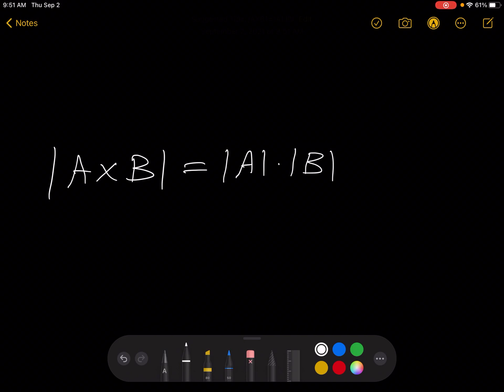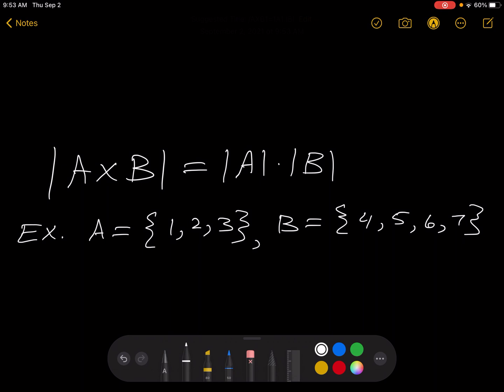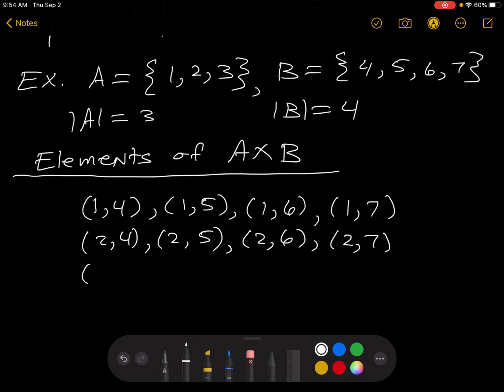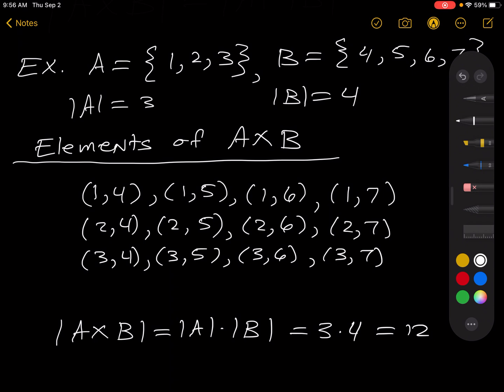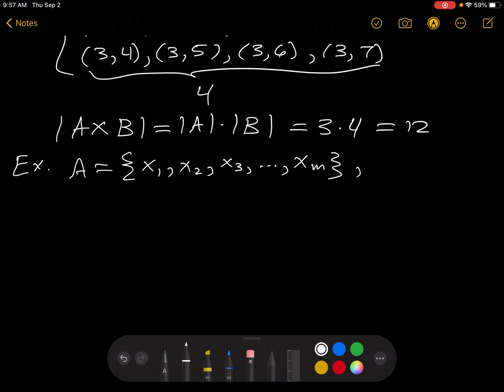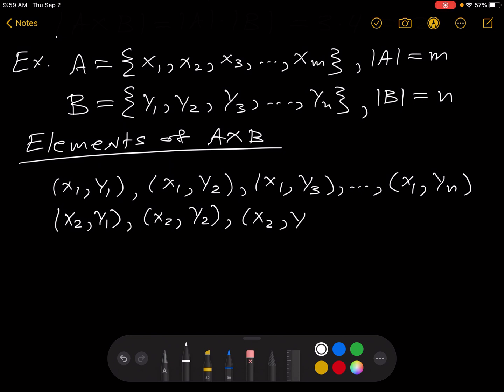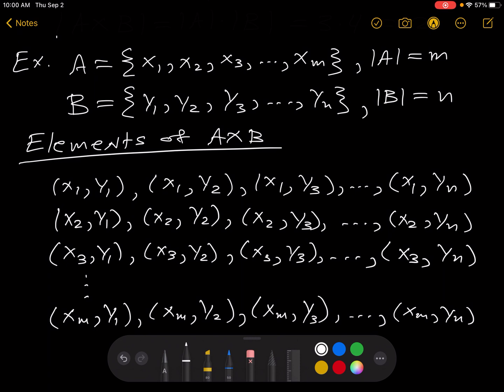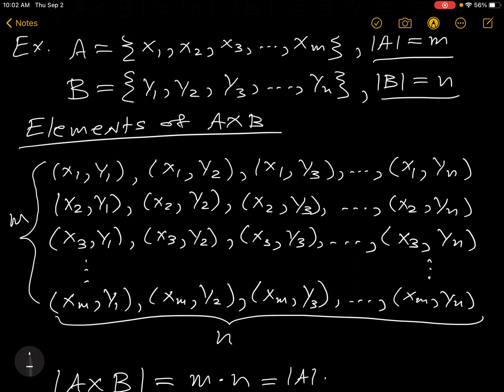Cardinality of the Cross Product